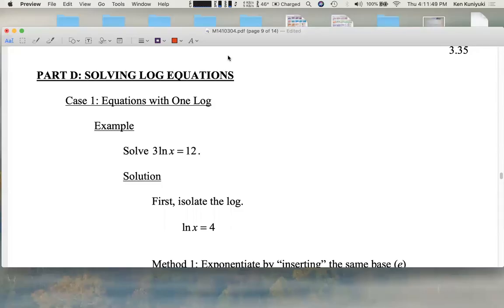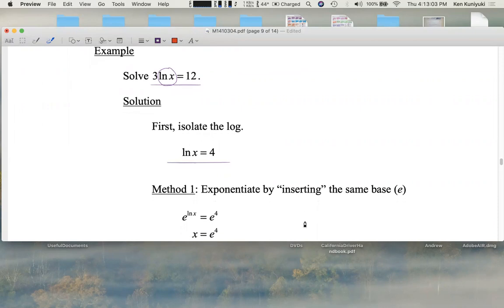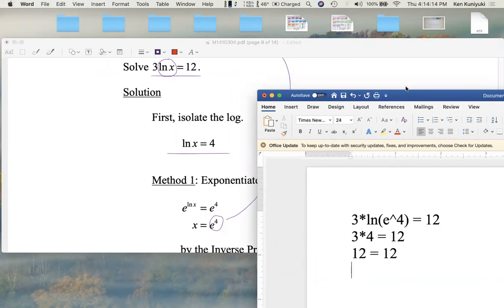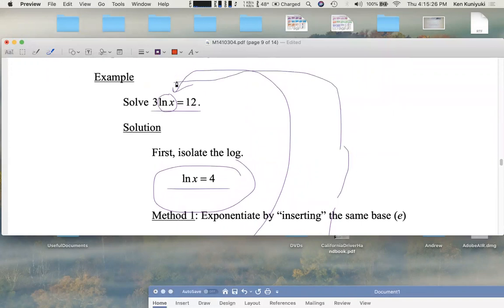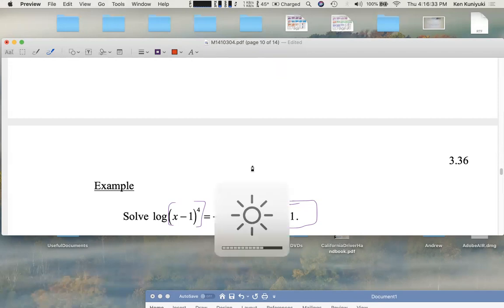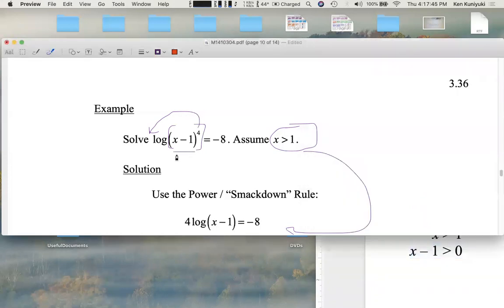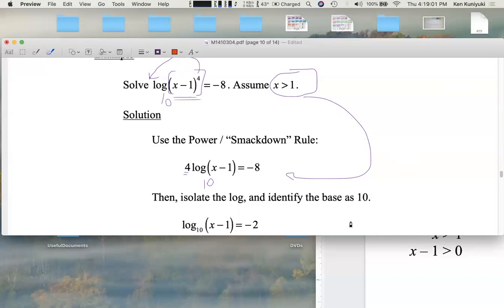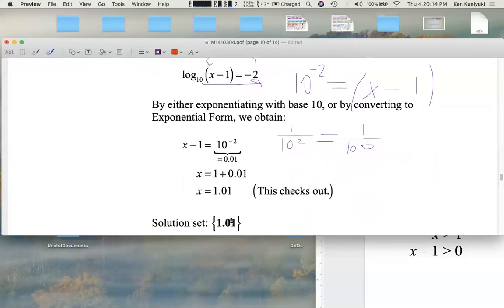Math 141, Day 14, Part 6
Sections 3.4/3.5: Exponential and Logarithmic Equations: Solving Logarithmic Equations (with One Log)
CORRECTION: 6:18: we divide (not isolate) both sides by the 4